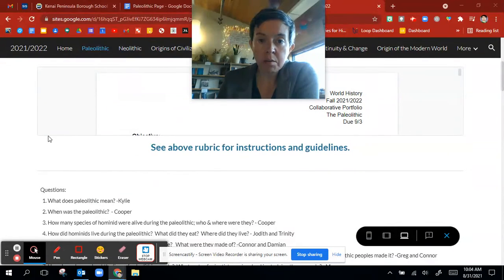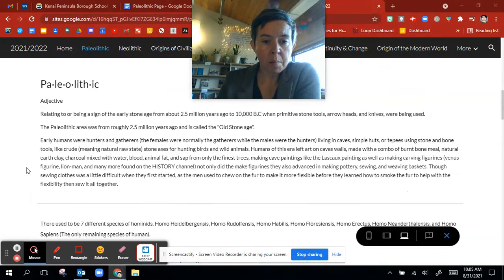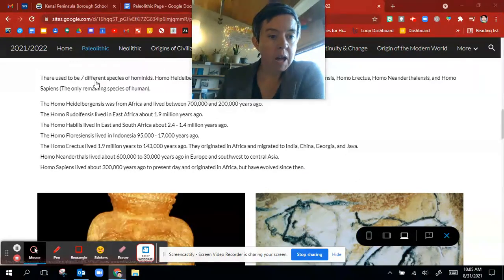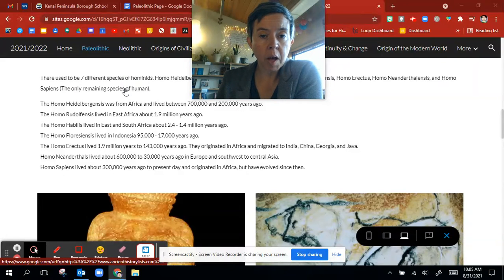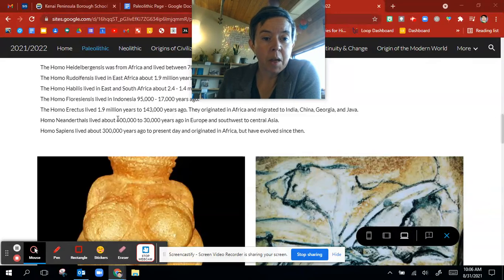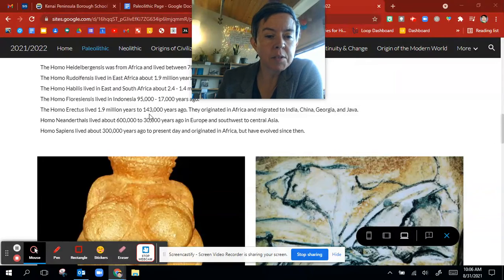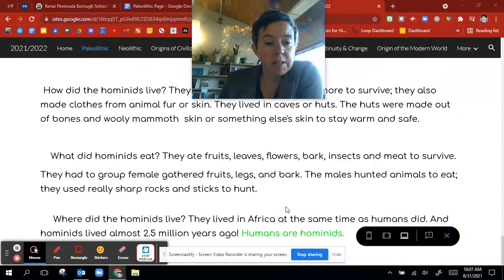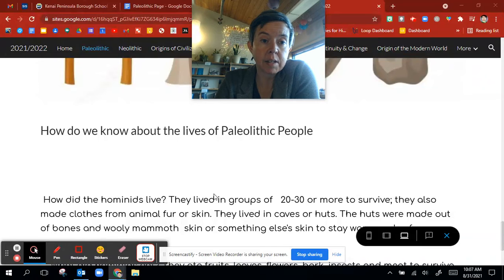Initial Feedback on Paleolithic Site 2021/2022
Wherein teacher gives students feedback on project.